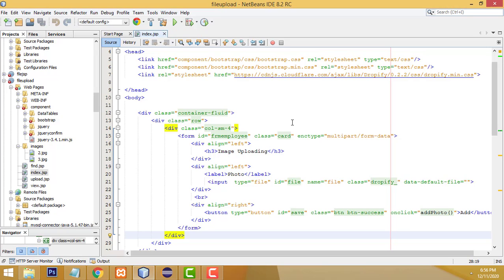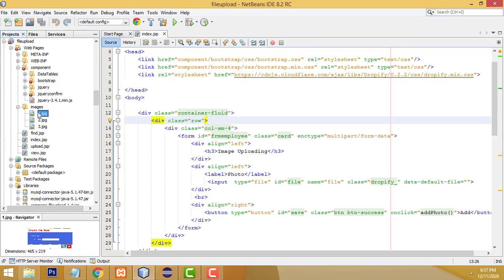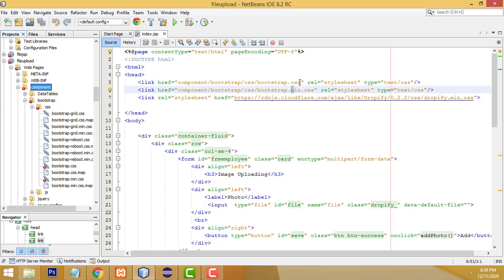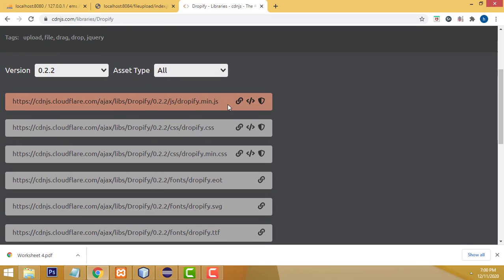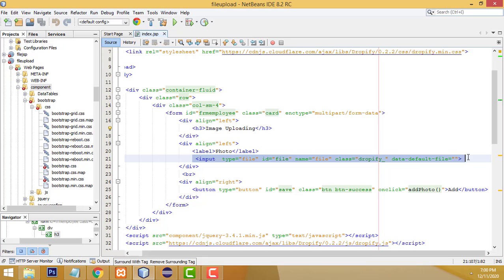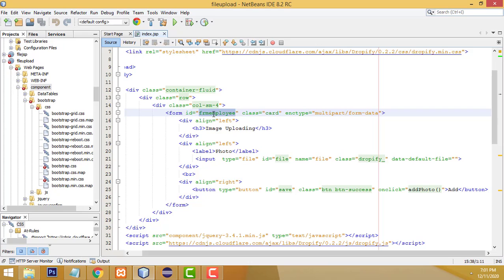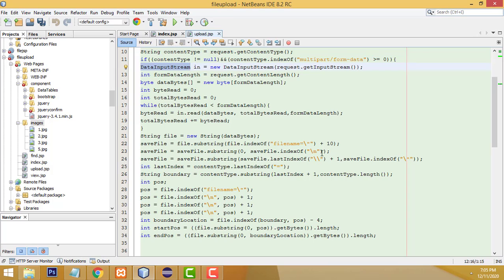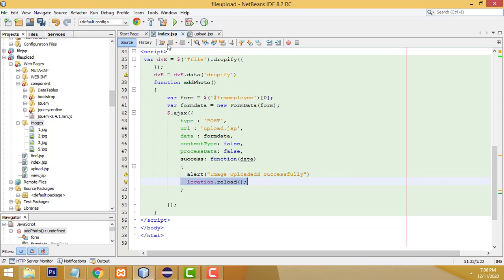Image Uploading using Jsp Ajax